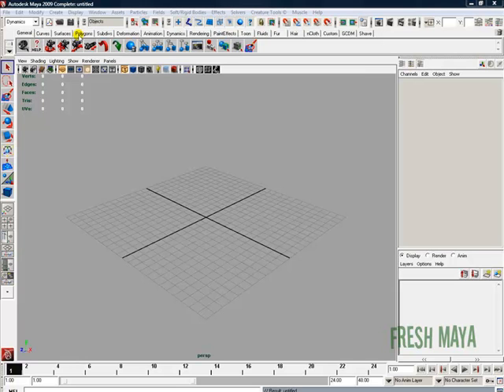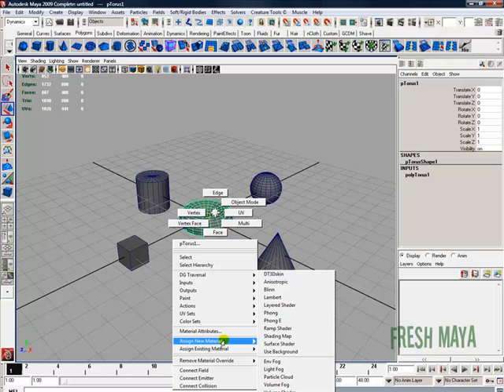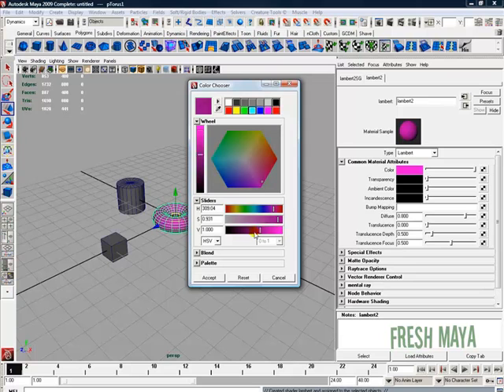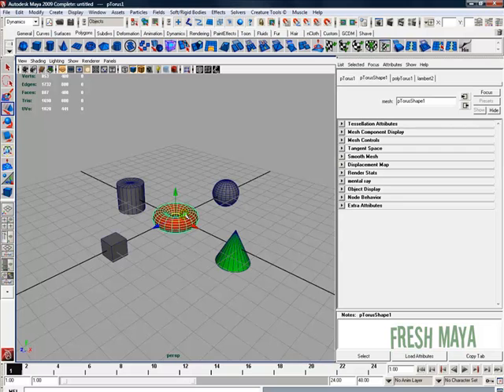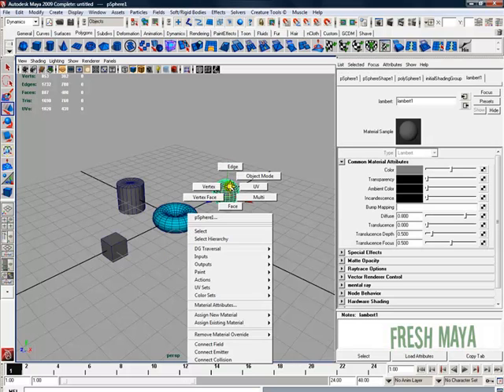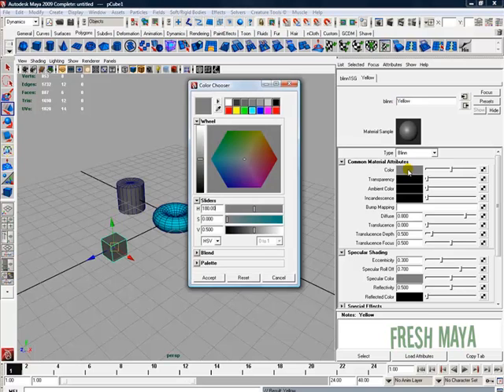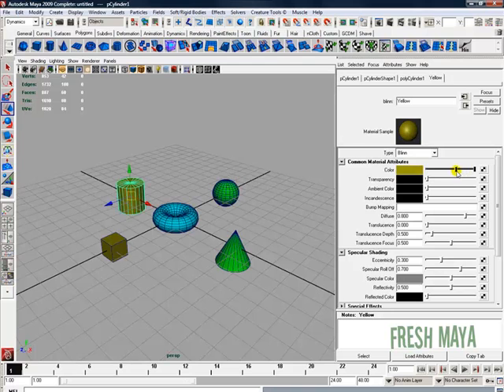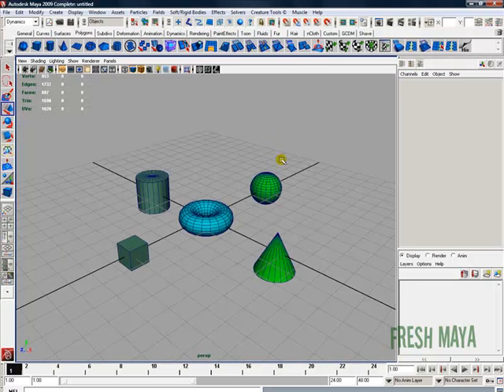Fresh Maya Tutorial: Zero To Hero (Episode 0006) Adding Color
In this Fresh Maya video tutorial, Eric shows you how to add basic colors to objects.